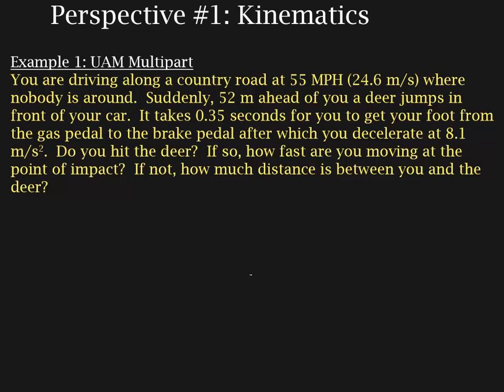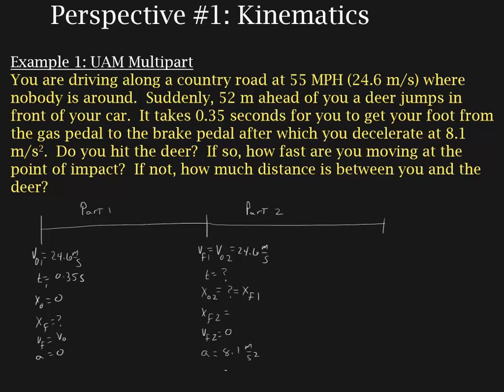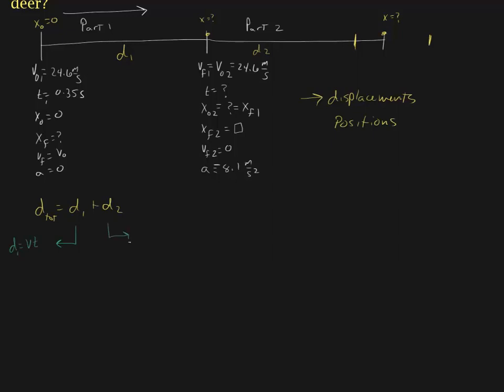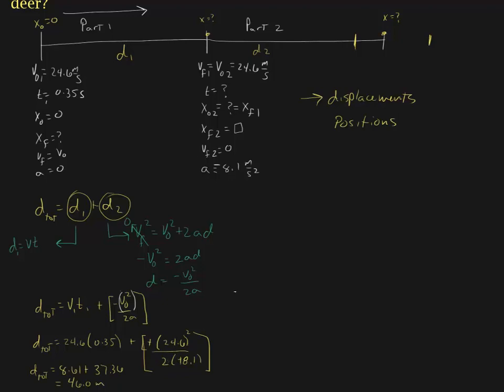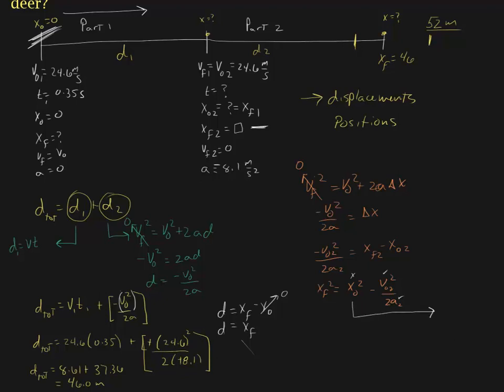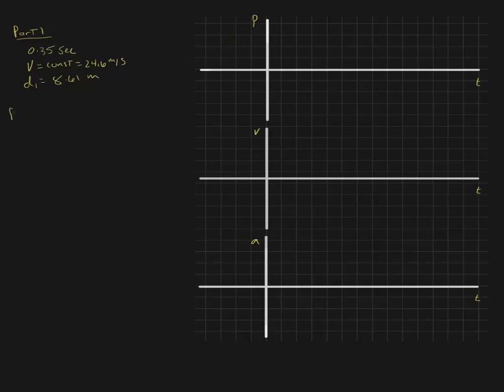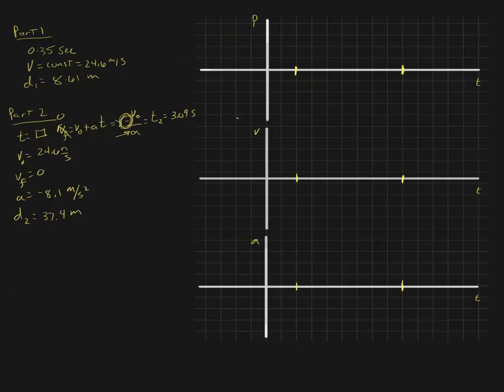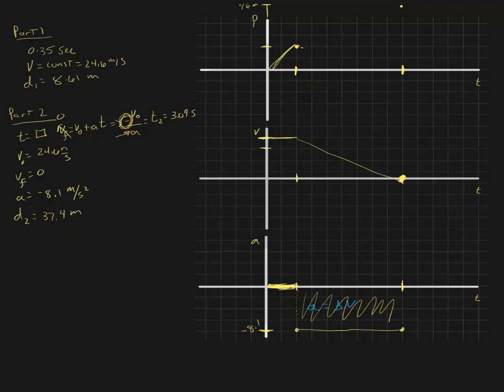01.07.02 example 2 part motion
This is a moderately difficult example because it is motion which must be divided into two separate parts.